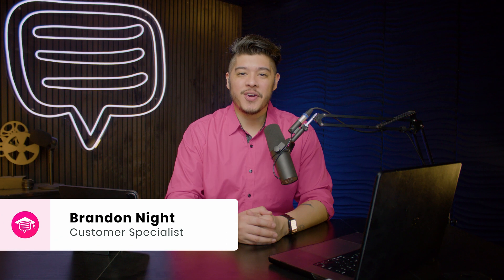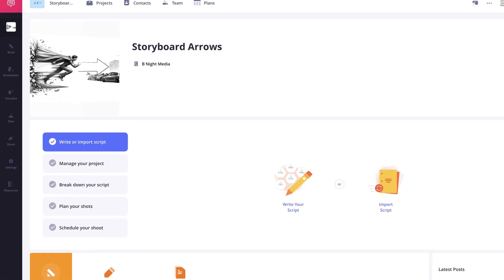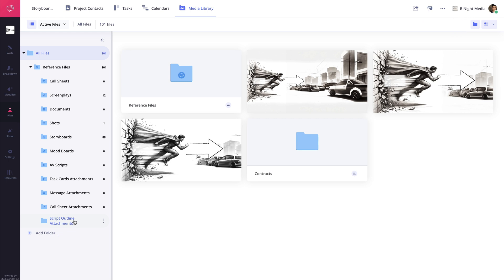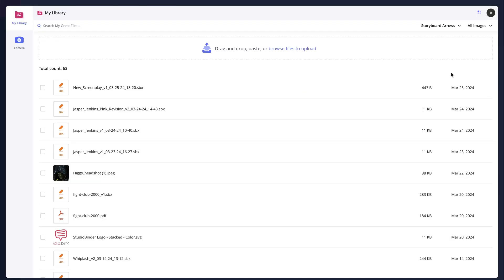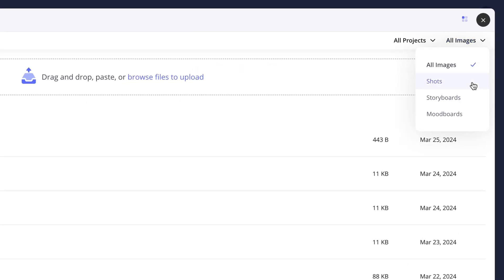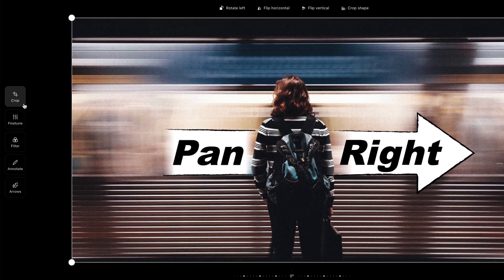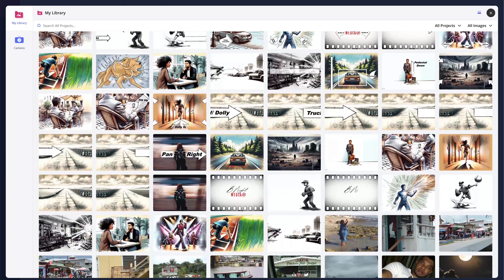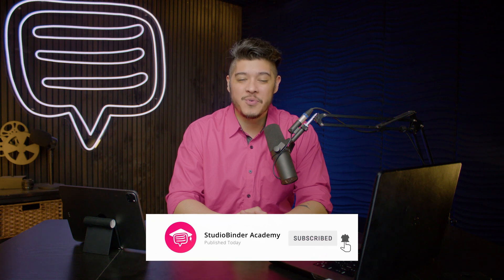Media Management Features | Getting Started with StudioBinder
Getting Started — Managing Media in StudioBinder. This video overviews how to use the media library to access all types of media in StudioBinder across all projects.

WELCOME TO STUDIOBINDER — MANAGING MEDIA IN STUDIOBINDER

StudioBinder is a production management software designed to fit any creative project. Through the StudioBinder Academy channel, you will be able to learn all of the software’s features and processes.
This video will quickly explain how to manage your media across projects in StudioBinder.

In many scenarios, a piece of media or a file you used in a previous project can also be used in your current project. Rather than finding and uploading multiple files repeatedly, all you need to do is import from StudioBinder Media Library.

Any document or image uploaded to a project is also stored in an account-wide media library. This material is accessible at all times from any project, saving you time and the trouble of finding and uploading the same file.

Prepping a project involves many logistics and “ins and outs.” Studiobinder is designed to guide you through every step of the process.

Welcome to StudioBinder!